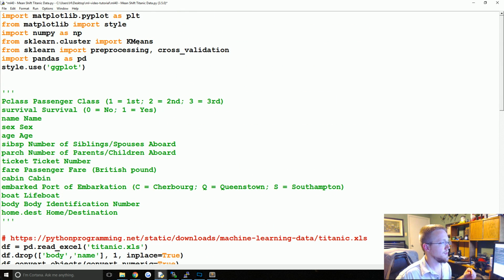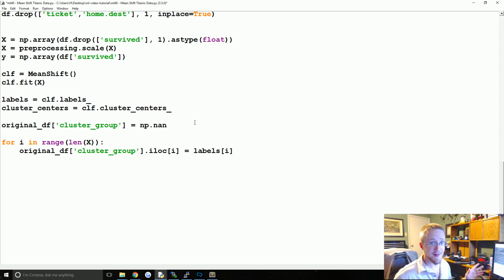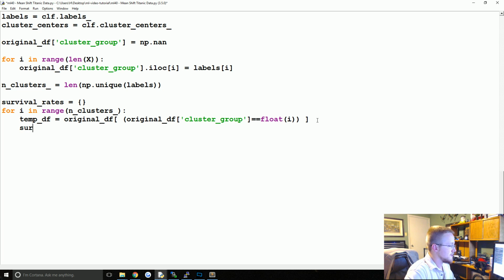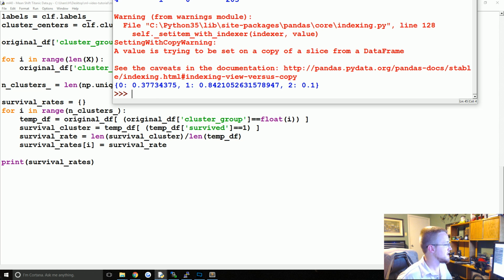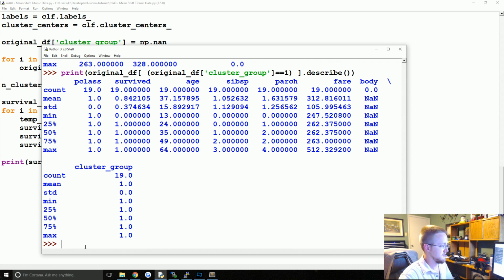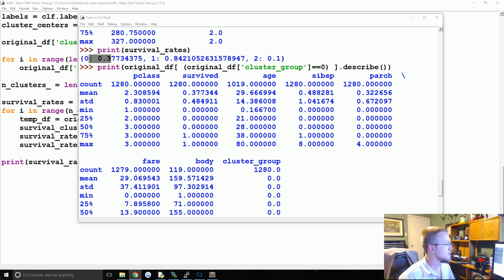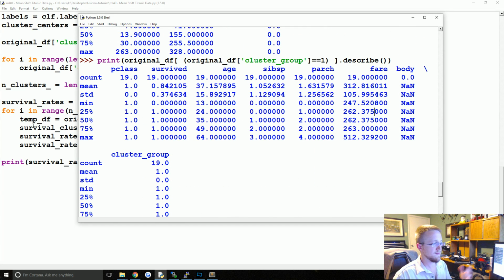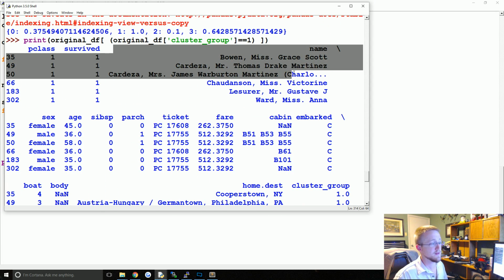Mean Shift with Titanic Dataset - Practical Machine Learning Tutorial with Python p.40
We continue the topic of clustering and unsupervised machine learning with Mean Shift, this time applying it to our Titanic dataset.

There is some degree of randomness here, so your results may not be the same. You can probably re-run the program to get similar data if you don't get something similar, however.

We're going to take a look at the Titanic dataset via clustering with Mean Shift. What we're interested to know is whether or not Mean Shift will automatically separate passengers into groups or not. If so, it will be interesting to inspect the groups that are created. The first obvious curiosity will be the survival rates of the groups found, but, then, we will also poke into the attributes of these groups to see if we can understand why the Mean Shift algorithm decided on the specific groups.